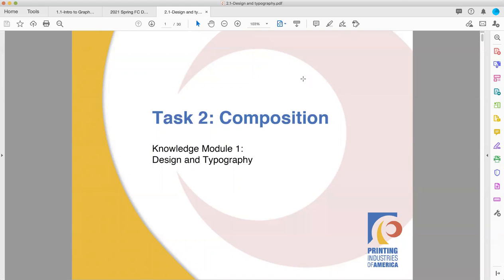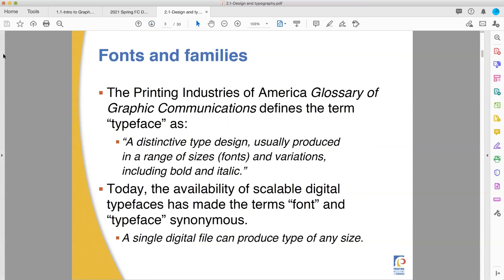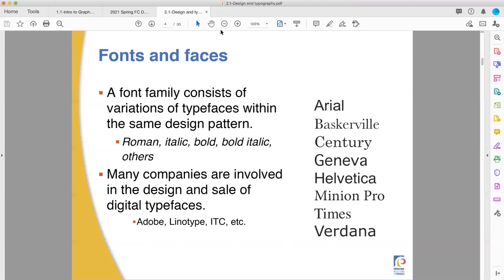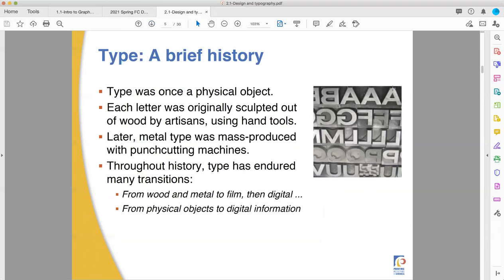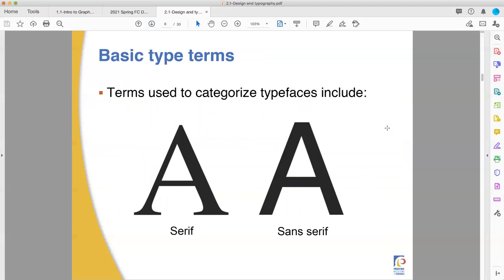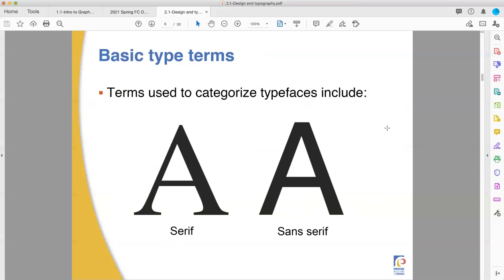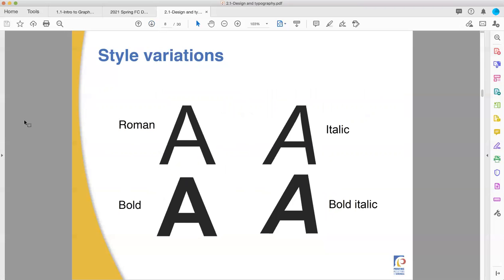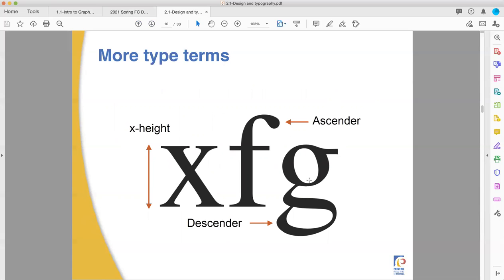PIA 2 1 pt1/3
First of 3 videos on the Prepress Training Module 2.1